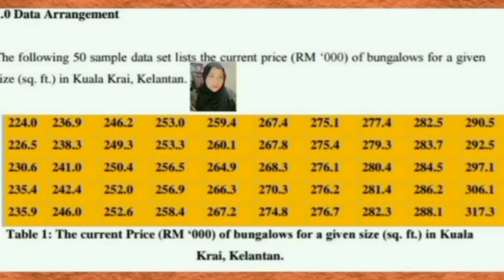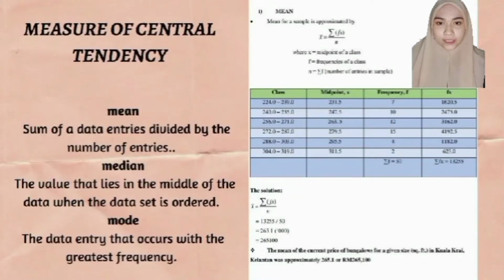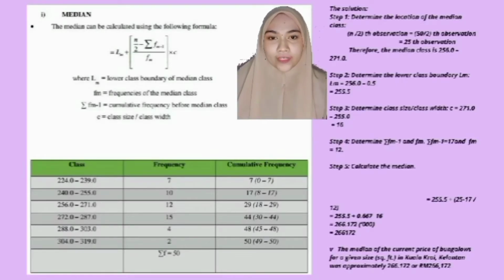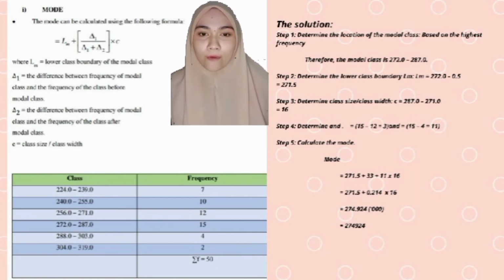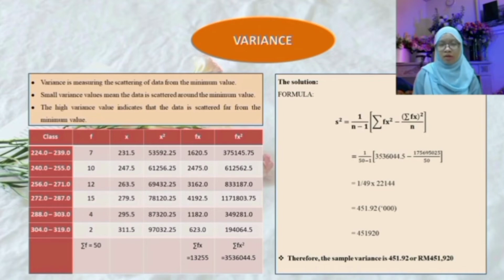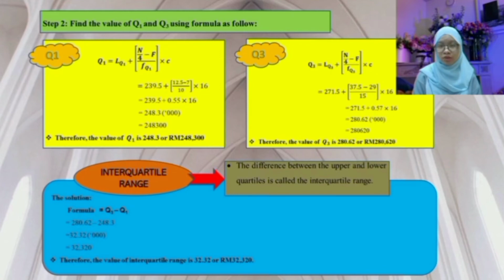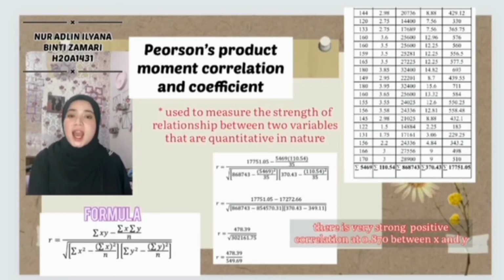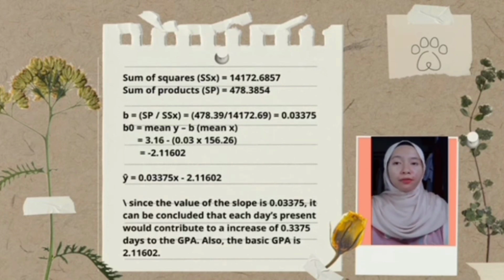HFT20203 BUSINESS STATISTICS (GROUP 9) PRESENTATION